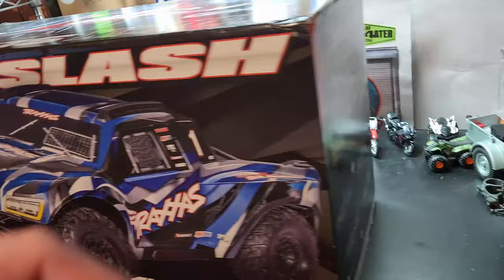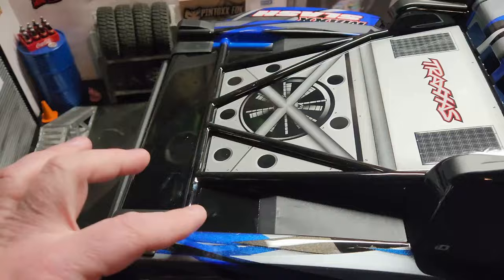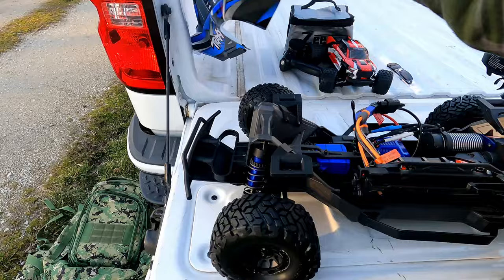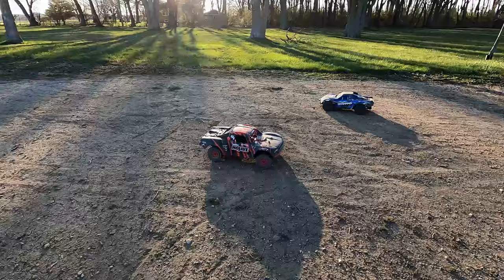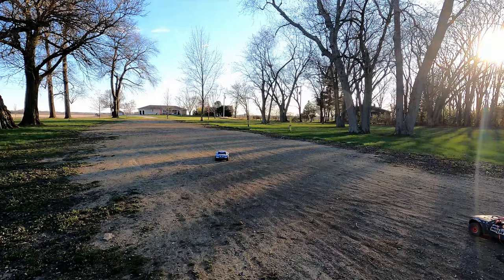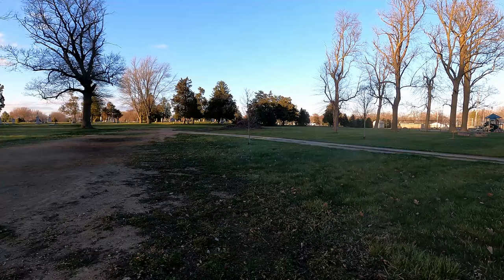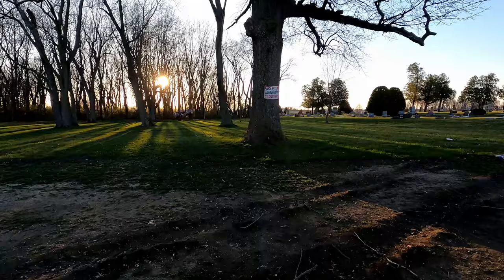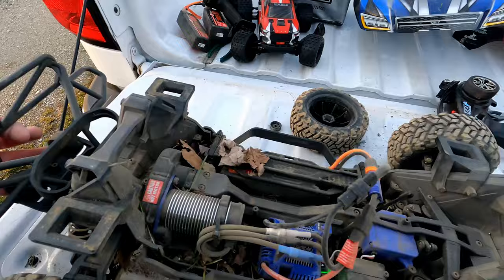Traxxas Maxx Slash unboxing, bash, review. The truth may hurt!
Thanks Rusty for the awesome bashing fun!